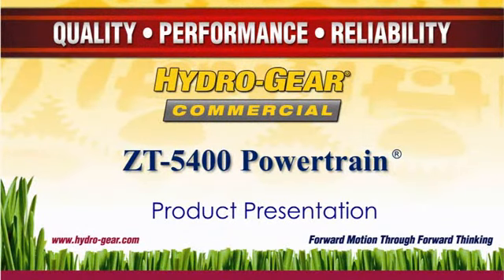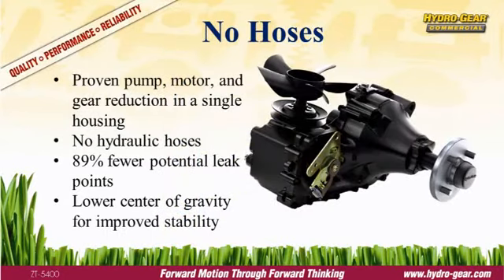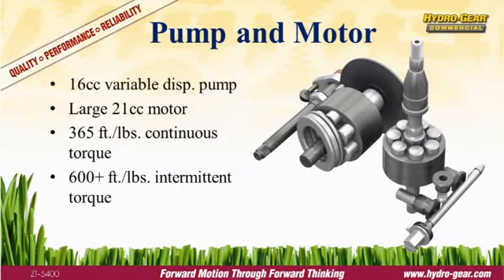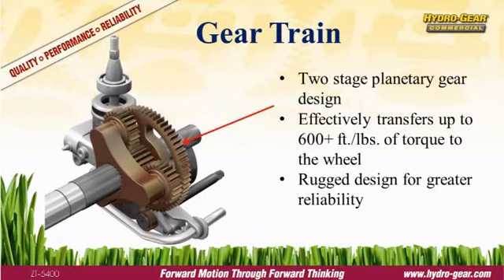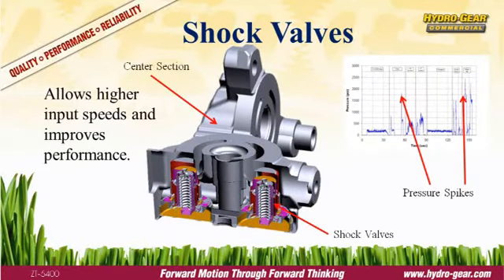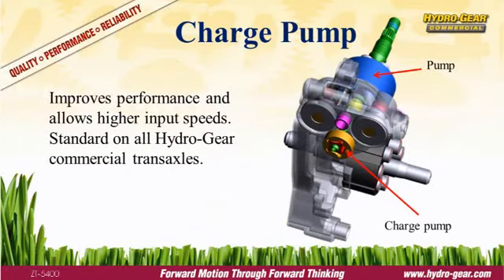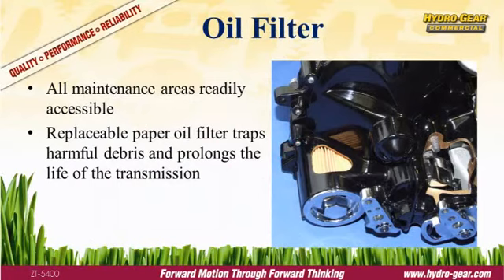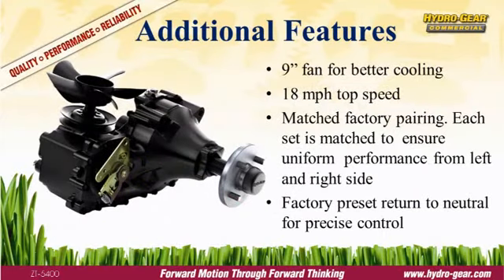Hydro-Gear ZT-5400 Product Presentation (english)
This is a short video that highlights the features of the Hydro-Gear® ZT-5400 Powertrain® transaxle.